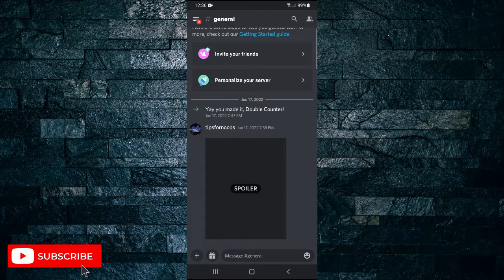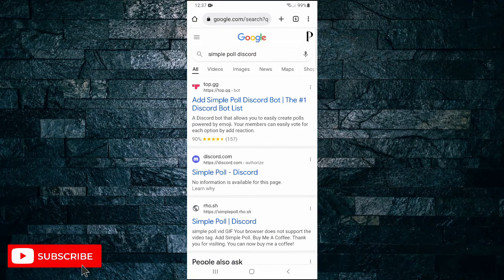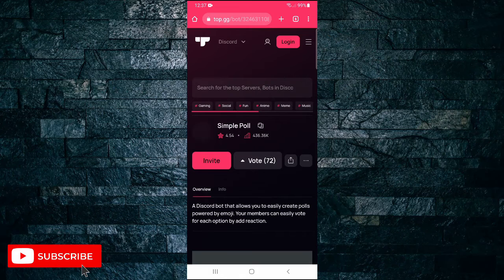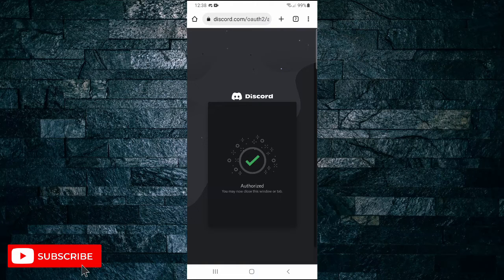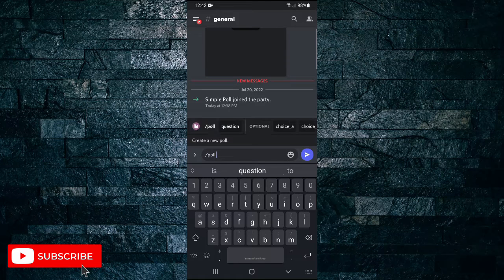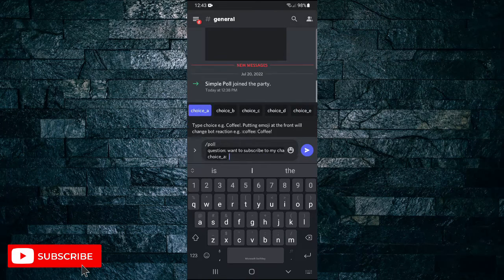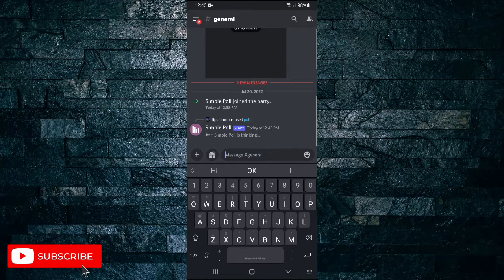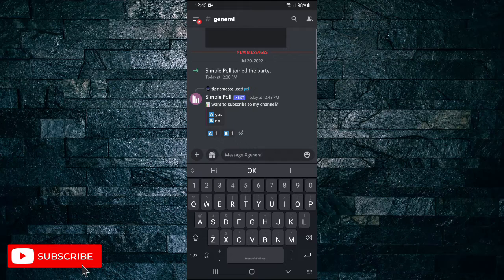How to Make a Poll on Your Discord Server | Quick & Easy Tutorial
Learn how to make a poll on your Discord server